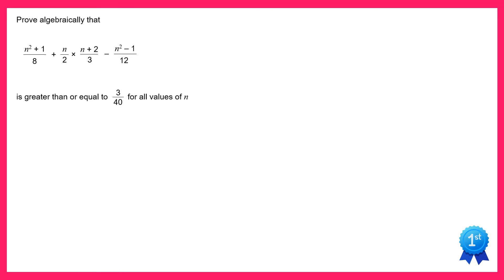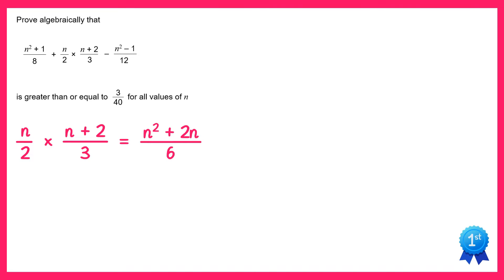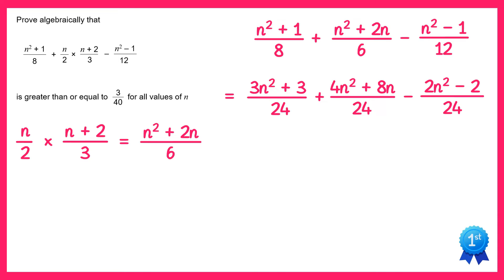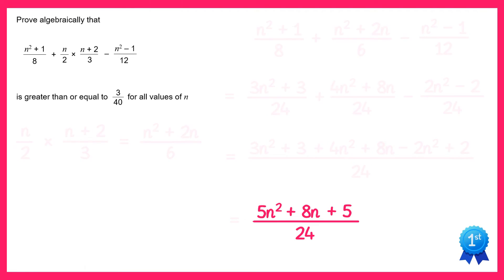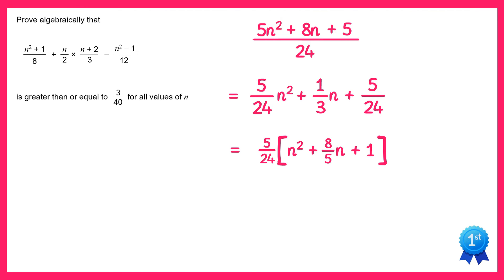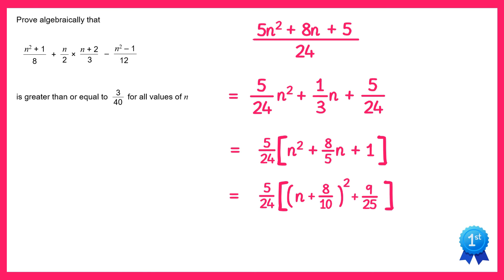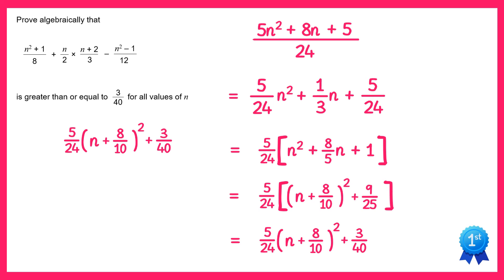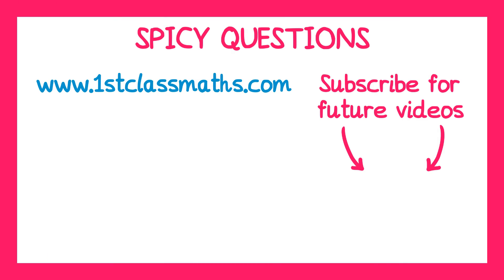Spicy Questions #36 Solution